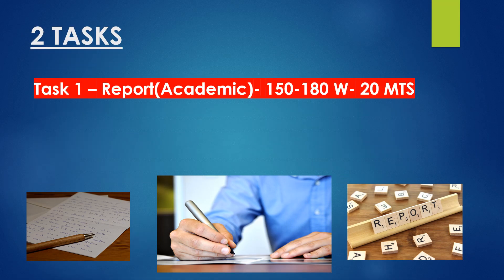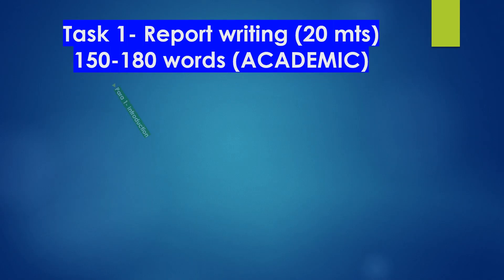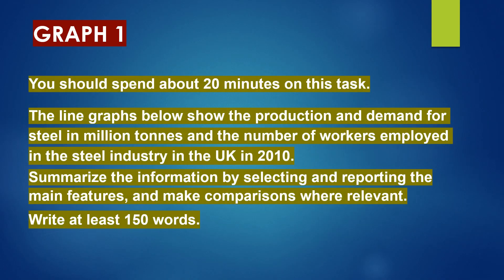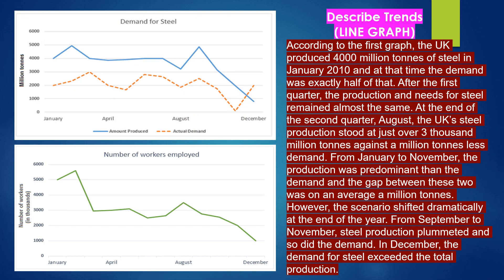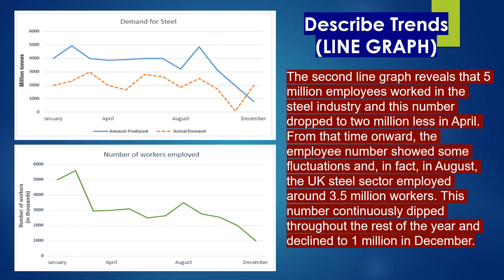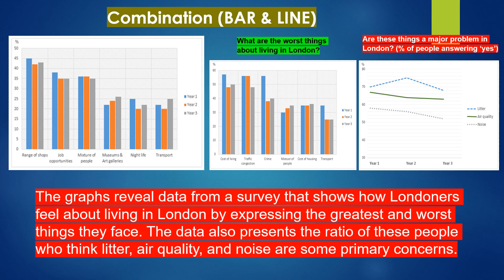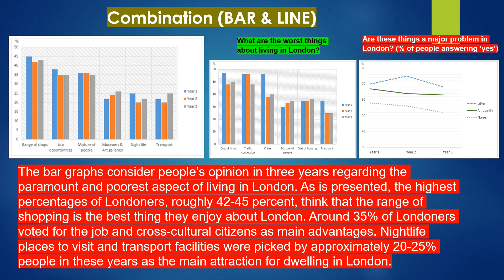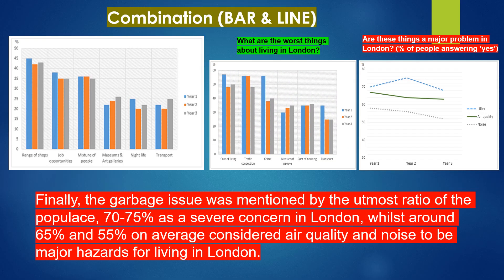IELTS Academic Report writing Task 1- BAR & LINE GRAPHS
Graph 1- The line graphs below show the production and demand for steel in million tonnes and the number of workers employed in the steel industry in the UK in 2010.
Graph 2- The bar charts and line graph below show the results of a survey conducted over a three-year period to discover what people who live in London think of the city.